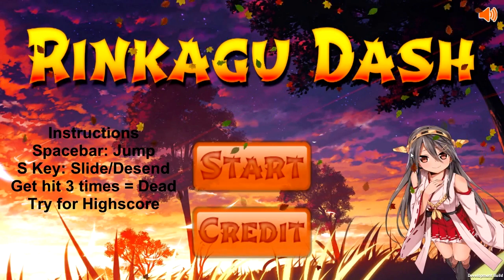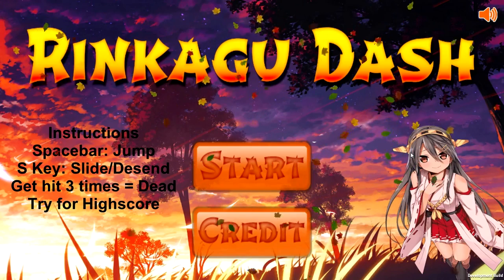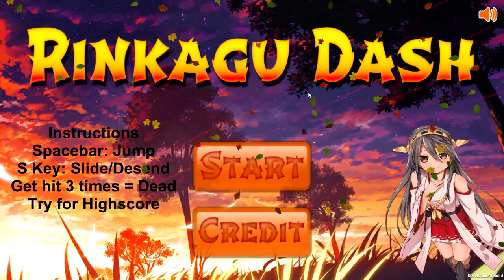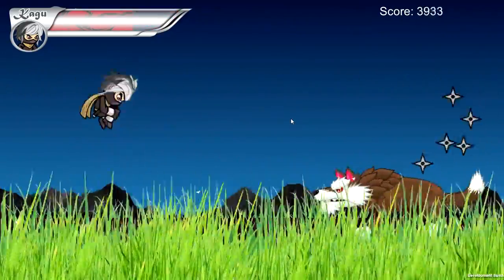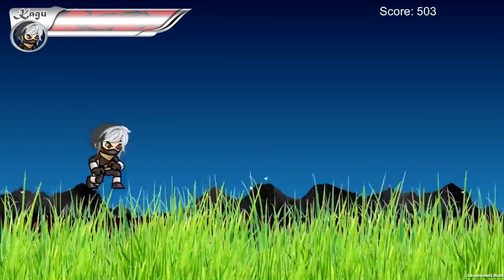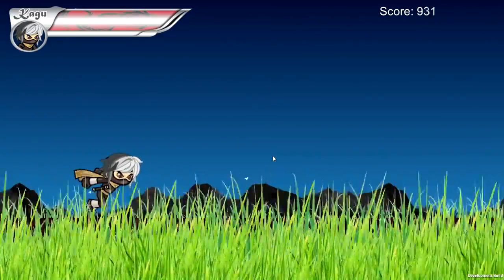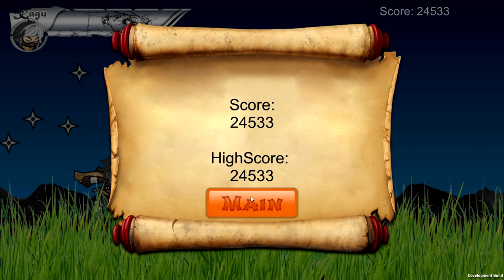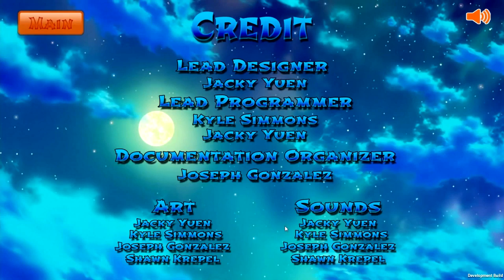DeVry University (GSP497 : Senior Project II) * Rinkagu Dash * Beta & Gold Build / 60fps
About:
-- DeVry University online,   GSP497: Senior Project II

Jacky Yuen
Kyle Simmons
Joseph Gonzalez
Shawn Krepel

Jacky Yuen
-- Team Lead
-- Lead Designer
game concept, high concept, GDD, TDD
-- Lead Unity programmer
-- QA tester
phases: Alpha, Beta, Gold

Kyle Simmons
-- Assistant Lead Unity programmer
-- QA tester

Joseph Gonzalez
-- Documentation Organizer
MS Excel, Word, Power Point
-- Scheduled Team Meetings Host
-- Game Art concepts contributor
phase: Alpha
-- Game Audio concepts contributor
phase: Alpha
-- QA tester

Shawn Krepel
phase: Alpha, Beta
phase: Alpha, Beta, Gold
-- Game Audio editor

  FACTS / TIDBITS
-- Tools Used to make this game:
Unity game engine v5.1.2, open source art assets, Microsoft 2010 suite, VOIP: Adobe iConnect Live, Skype, Google Hangouts.
-- Time Period: 16 weeks total
Alpha build phase= 8 weeks
Beta build phase = 5 weeks
Gold build phase = 3 weeks

This game was built entirely online by just 4 guys, whom never once met each other in person!

Grade Earned: A+